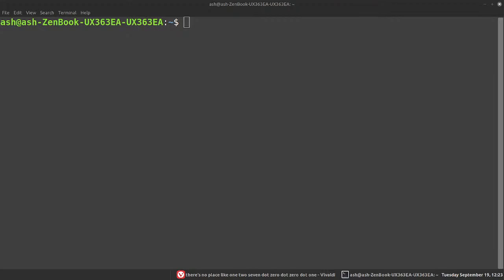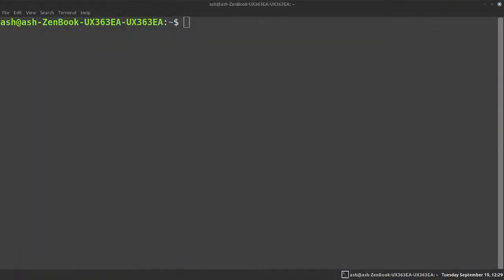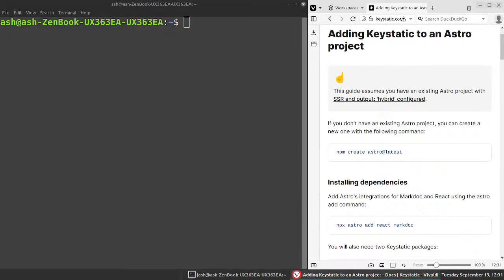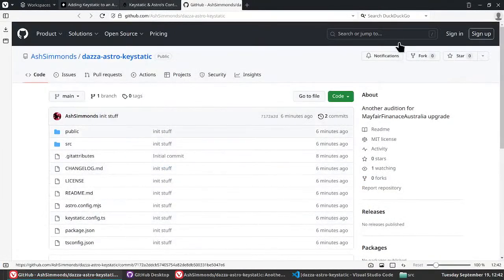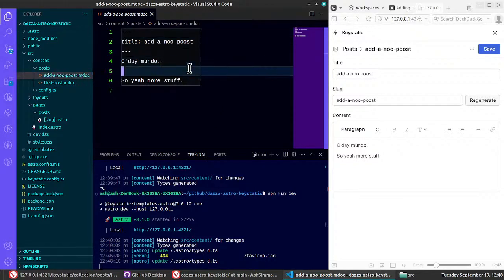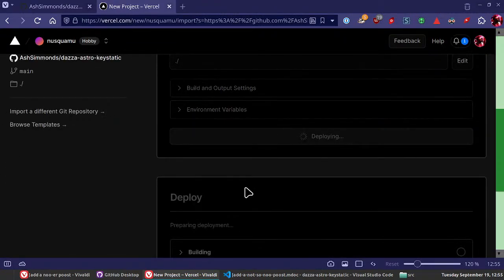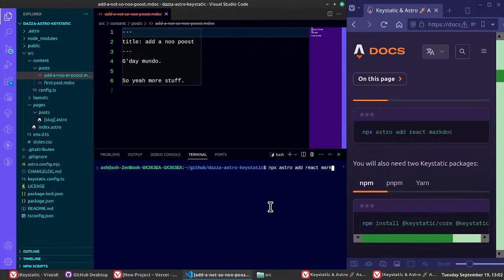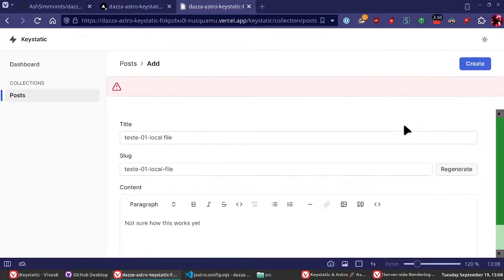Astro + Keystatic headless CMS test - [Mayfair Finance 003]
Auditioning yet another non-Wordpress option for Dazza's site - MayfairFinanceAustralia.com